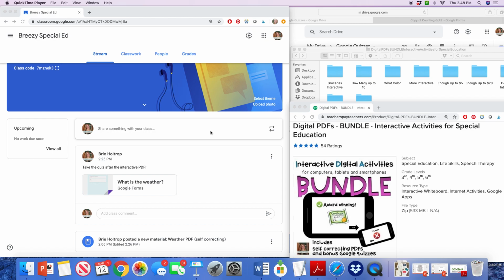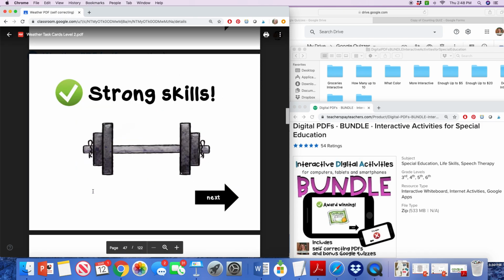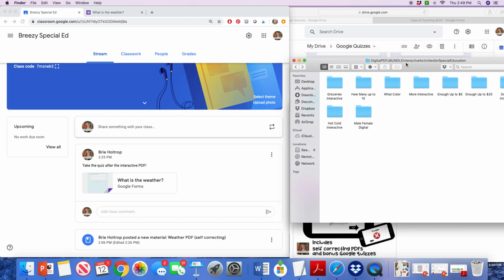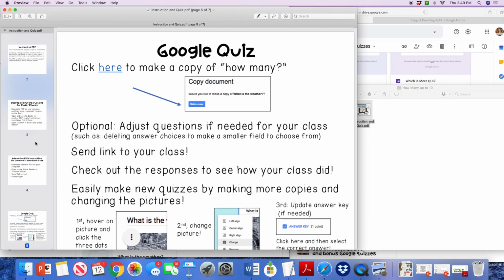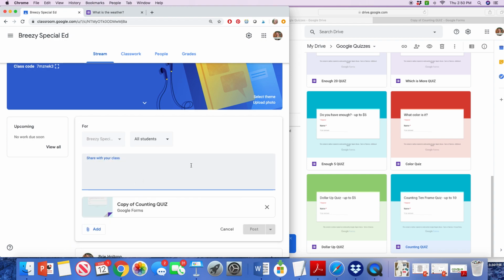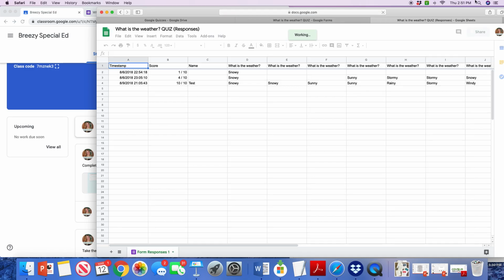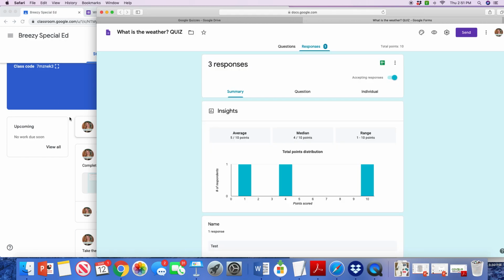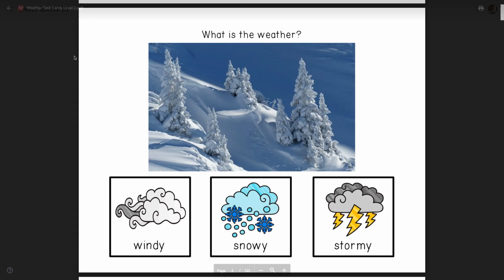Using Digital Interactive PDFs in Google Classroom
Wondering how to do e-Learning with your students? Interactive self-checking PDFs with a Google Quiz might be the answer! Life Skills / Basic Skills Digital Activity Bundle